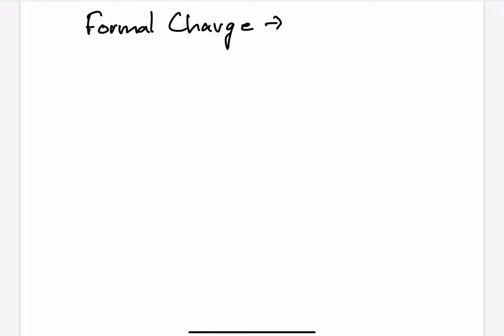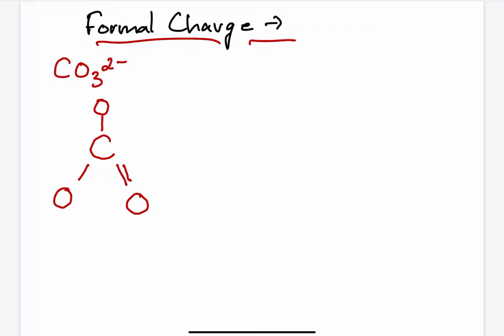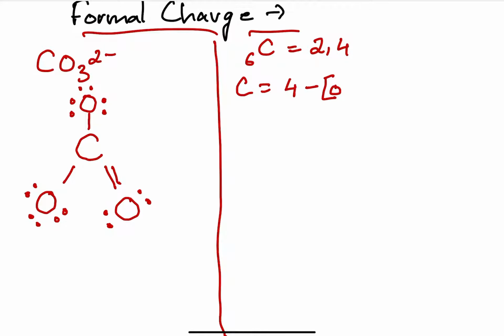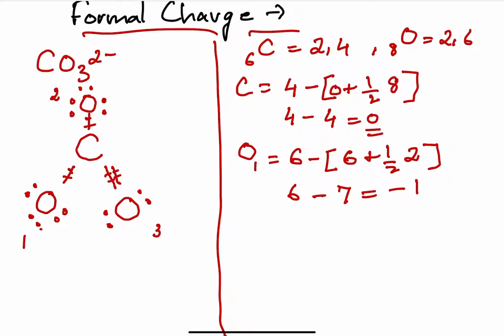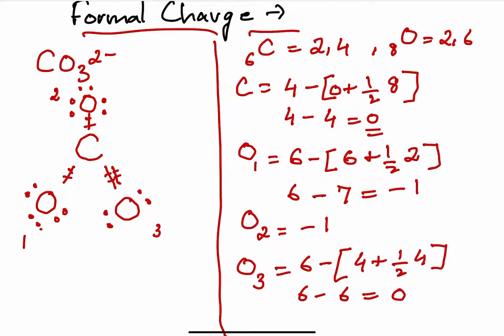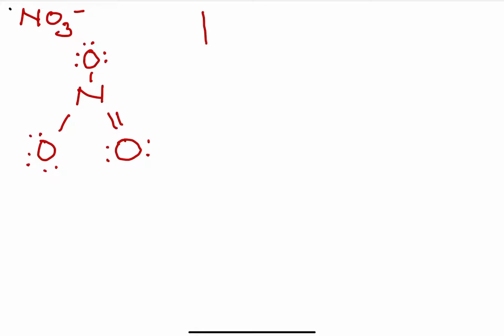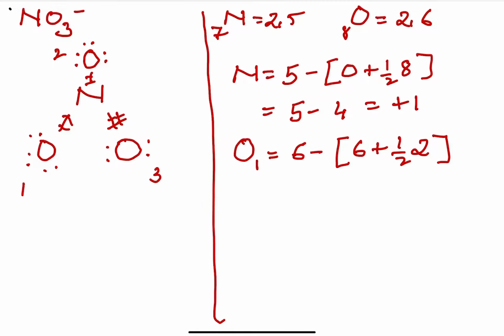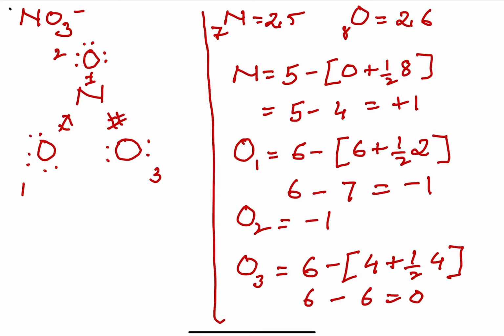How to calculate the formal charge. By Basil Chesney. Grade-11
You should know about the Lewis stricture of Carbonate and Nitrate ions.